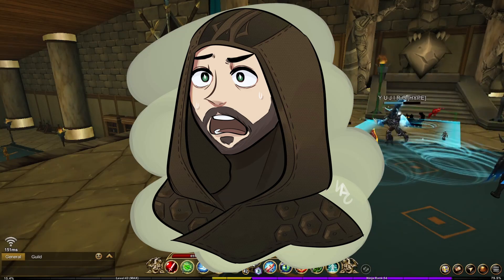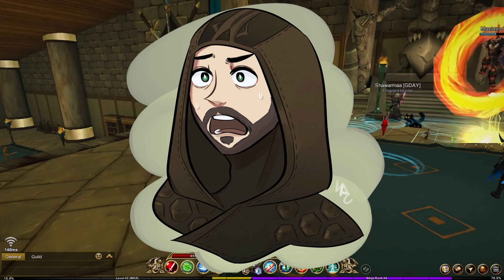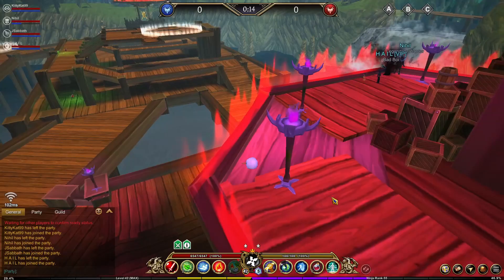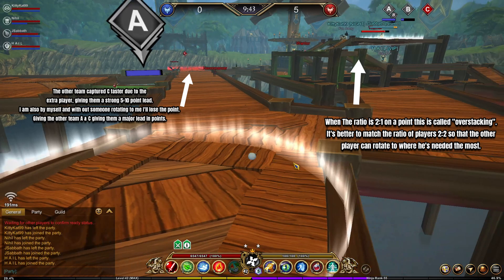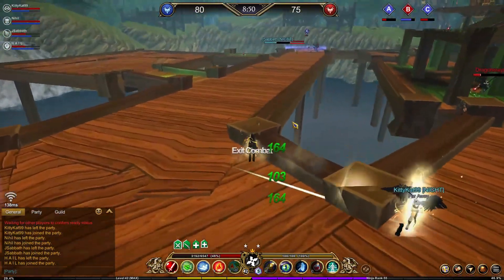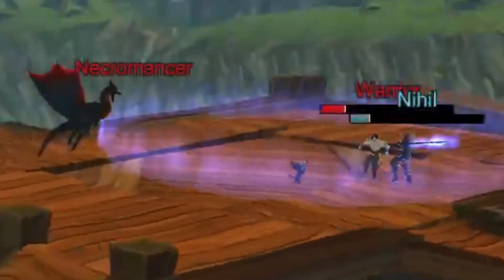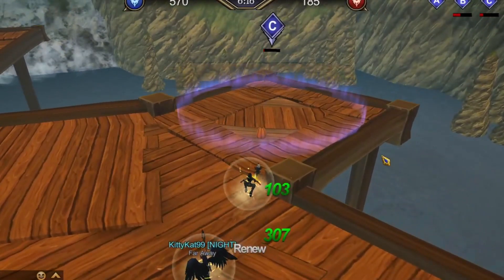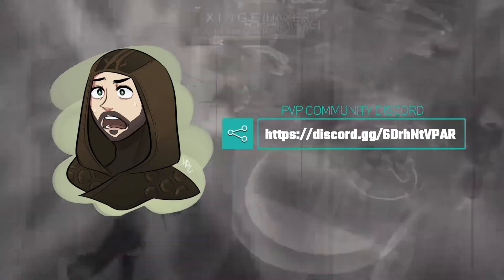AQ3D 5v5 PVP | STRATEDGY & TACTICS FOR FALLS + ANALYSIS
These Artists are amazing!

I trust these guys with commissions, as they do great professional work.
Thank you guys, for my commissions that you guys see on my live stream and twitter!